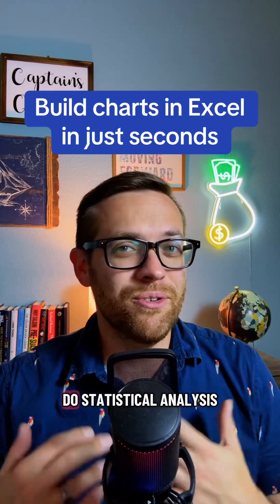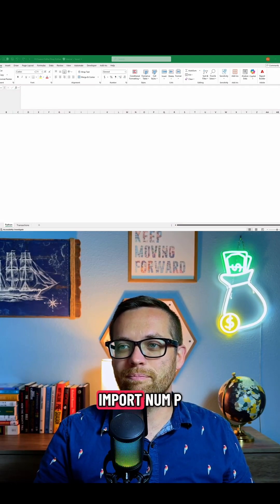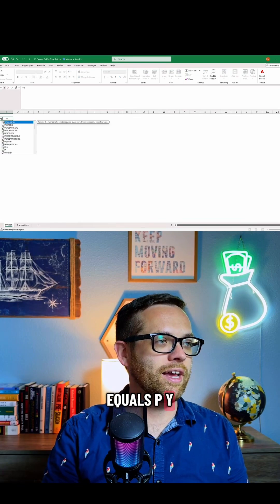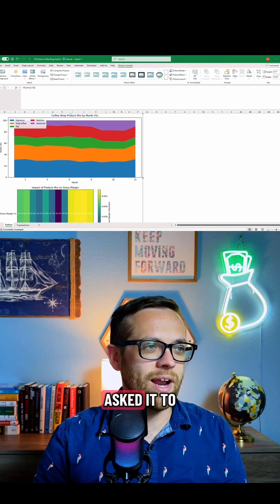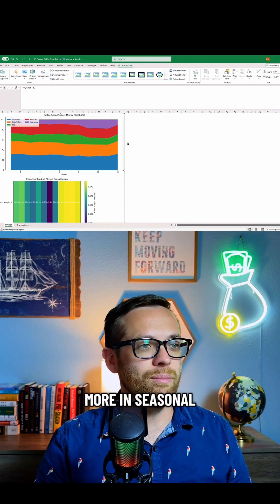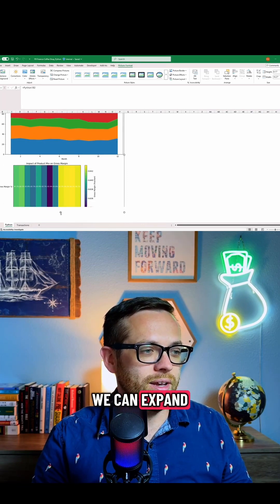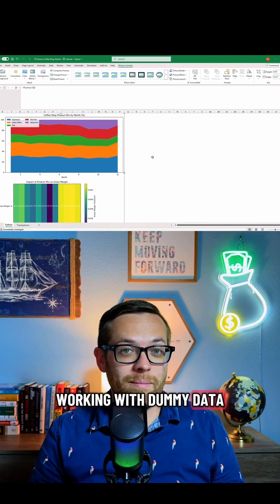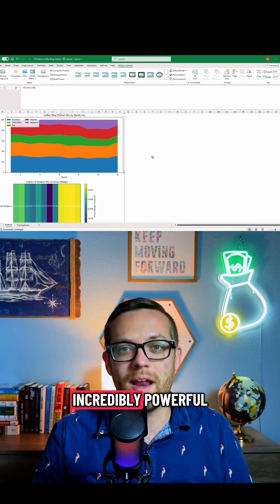Python in excel can build charts in seconds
You don’t need Power BI or VBA to make beautiful, automated charts.

Python is now built directly into Excel, which means you can create visuals using a single formula.

Every time your data updates, your chart updates too — no manual refresh, no formatting nightmare.